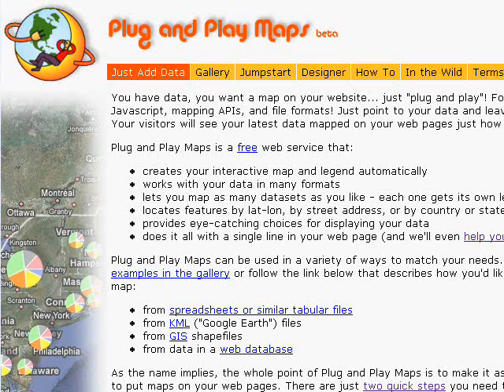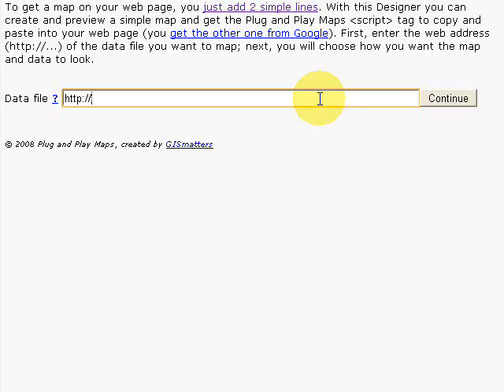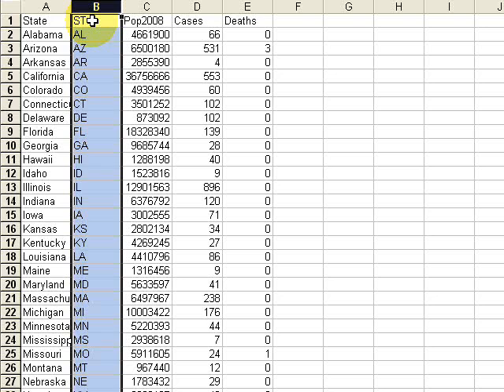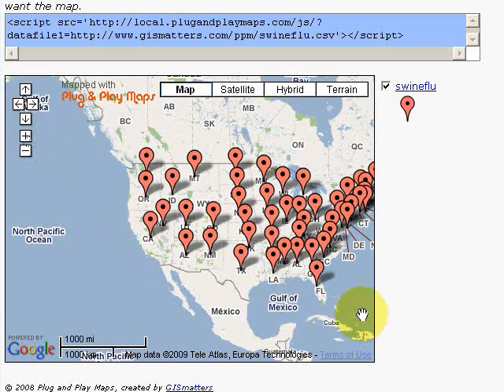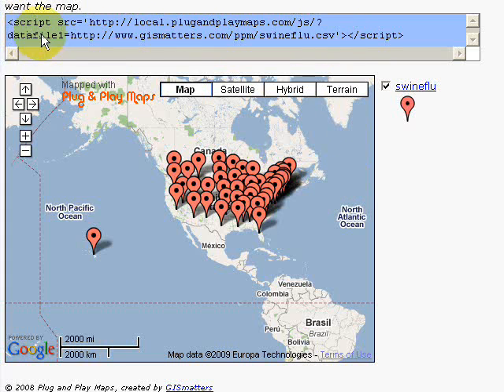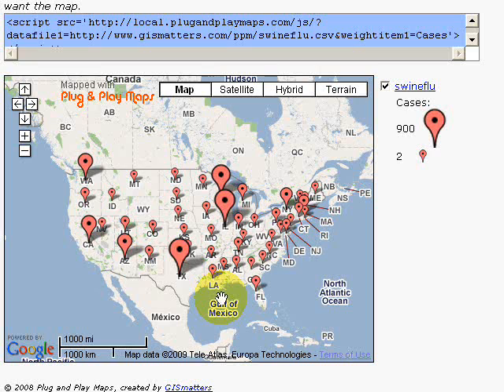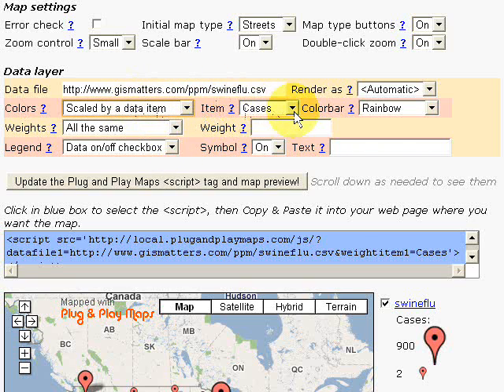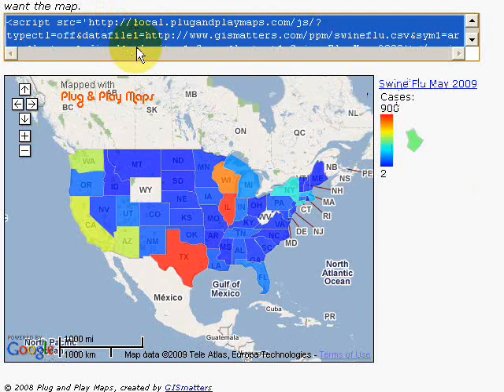PlugAndPlayMaps Demo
A brief show and tell to get you going with PlugAndPlayMaps.com, a free web service which lets you easily get interesting maps on your website... Just Add Data!